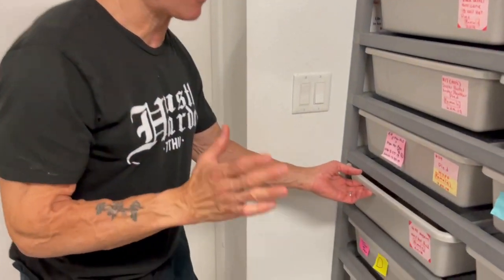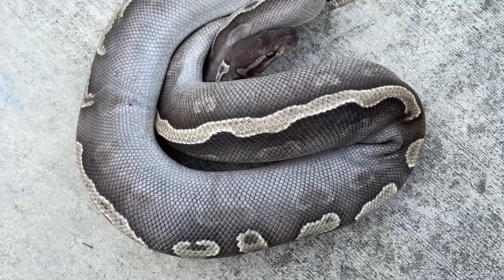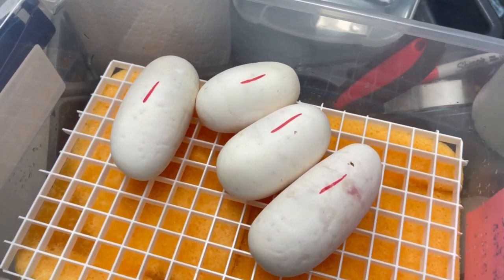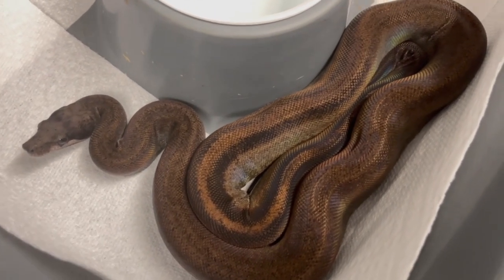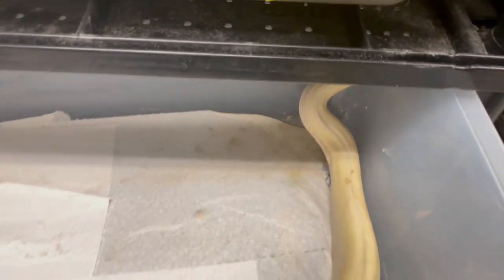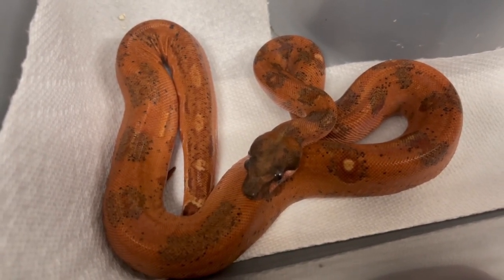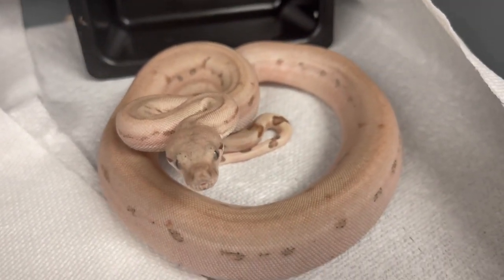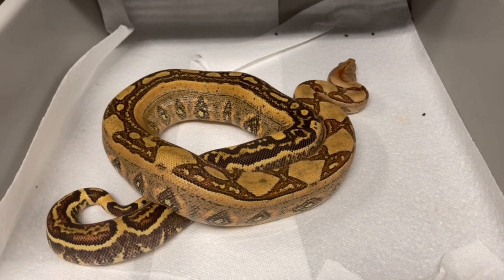HYPO LEOPARD MANDARIN BELLY BOA! 10-8-21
MUSCLE SERPENTS DAILY:  Friday October 8, 2021

BLACK PASTEL PIED x GHI MOJAVE het PIED clutch!

HYPO LEOPARD MANDARIN BELLY het ALBINO boa reveal

FIRE SCORIA BOA Update

ECLIPSE BOA update